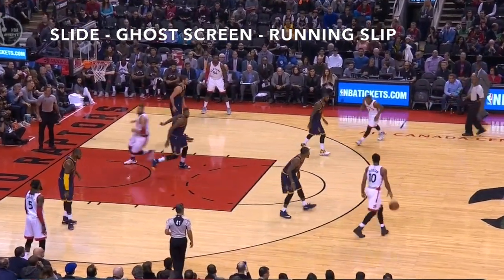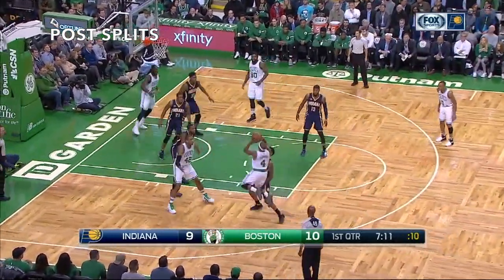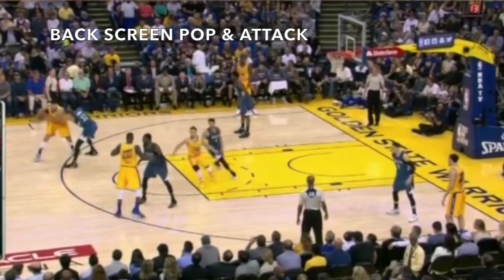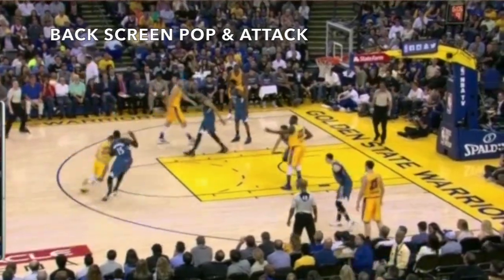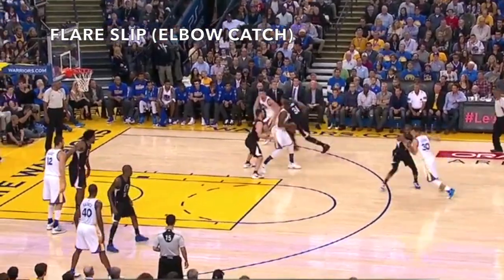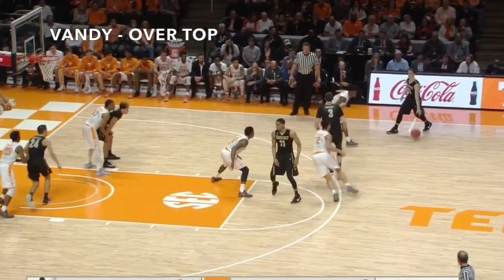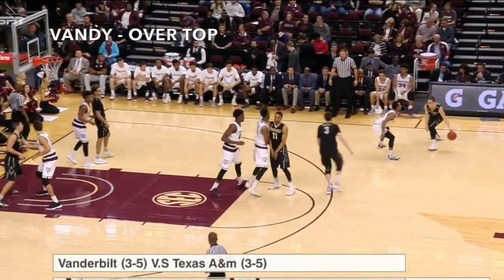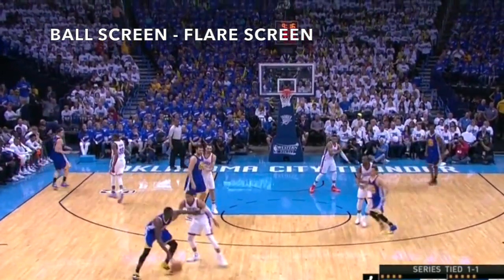Attacking Switching - Sets/Actions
Various sets/actions used to attacking defenses that are switching. Concepts come from coaches Steve Kerr, Bob McKillop, Brad Stevens, Gregg Popovich, John Beiein, Doc Rivers, Mike Budenholzer and Terry Stotts.